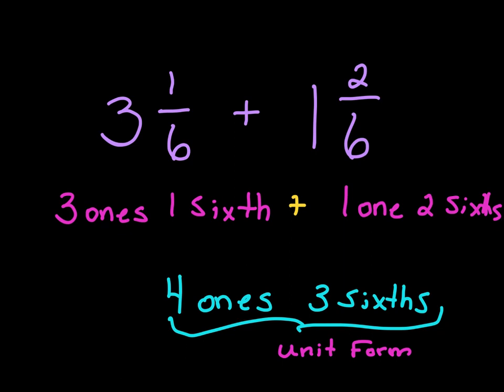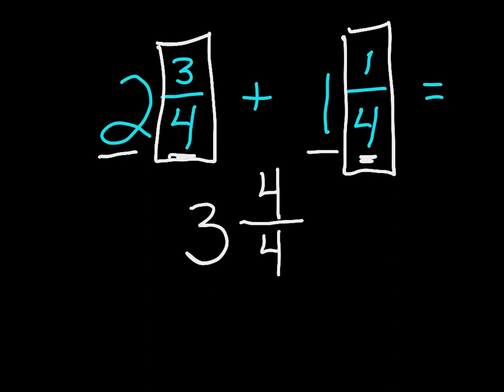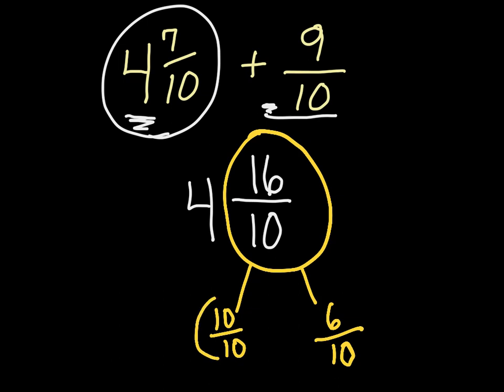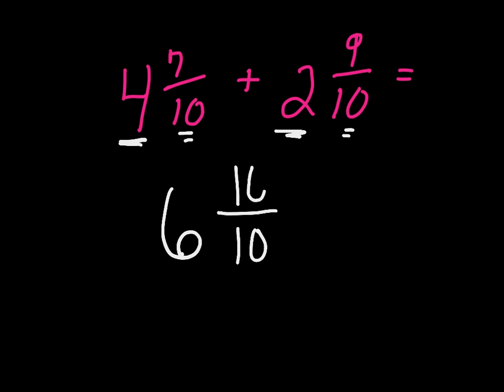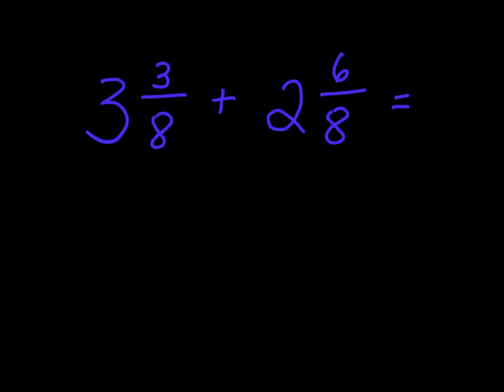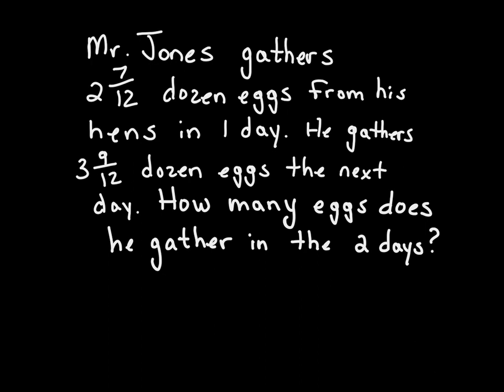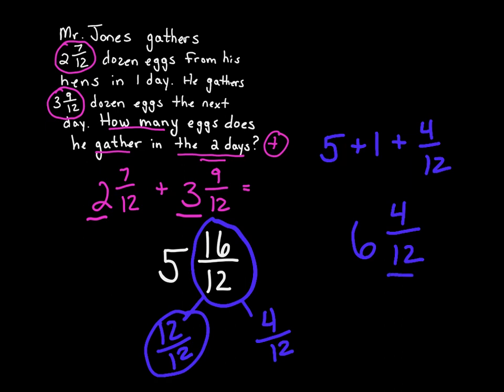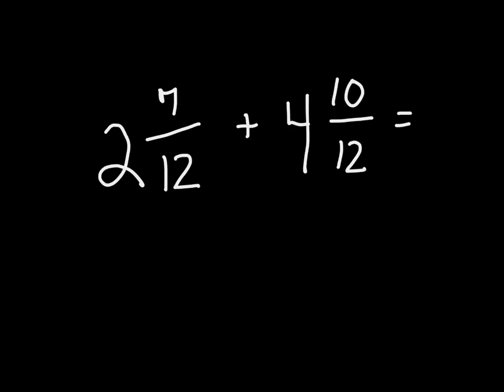Unit 4 Lesson 24 MATH 2